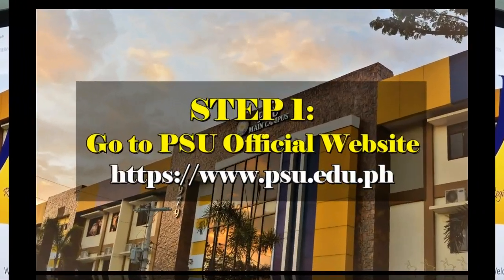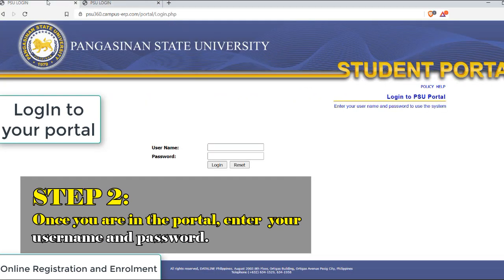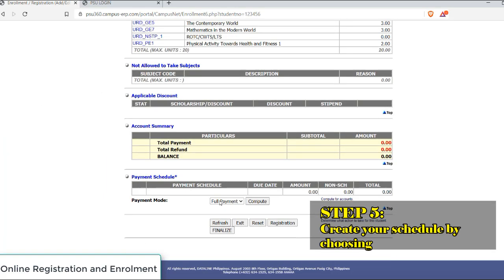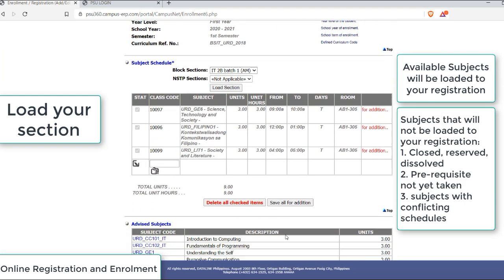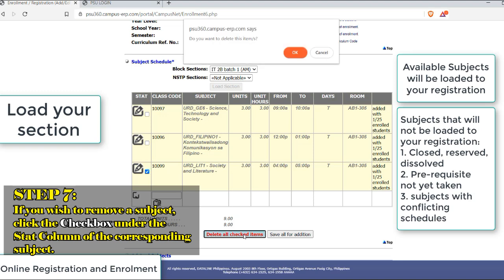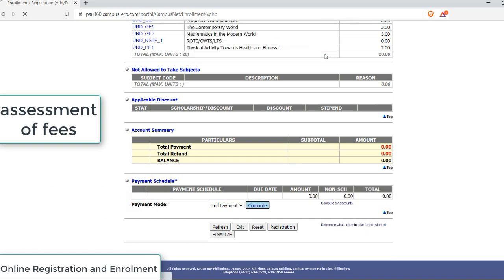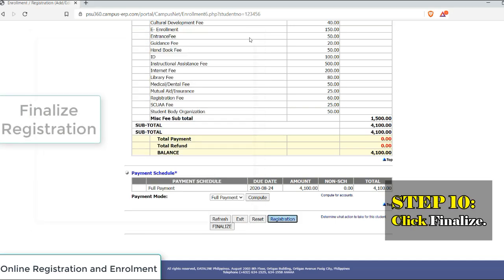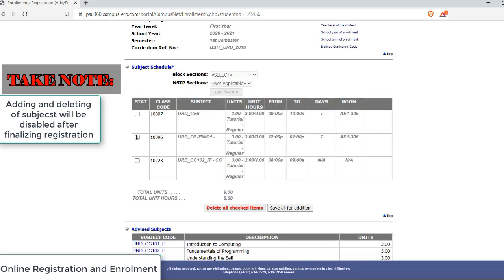PSU Enrollment Procedure SY 2020 2021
ENROLLMENT PROCEDURE for S.Y. 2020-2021

         On the upper portion of the webpage, click the Services button. Choose Web Services and click PSU Student's Portal.

• STEP 2: Once you are in the portal, enter your username and password.

• STEP 3: Once you are logged in, click Enrollment/Registration.

• STEP 4: When your admission data appears, click Save.

• STEP 5: Create your schedule by choosing your Block Sections. After that, click Load Section.

• STEP 6: If you're satisfied with your schedule, click Save all for Addition.

• STEP 7: If you wish to remove a subject, click the Checkbox under the Stat Column of the corresponding subject.

• STEP 8: For the assessment of fees, scroll down to the bottom part of the assessment page and click the Compute Button.

• STEP 9: Click the Registration button for the system preview/print preview of your Registration and Assessment.

• STEP 10: Finally, click Finalize.

• TAKE NOTE:

 - Once you have finalized your subjects, adding and deleting of subjects will be           disabled. (READ BEFORE YOU CLICK!)
 - Make sure to log out your account.